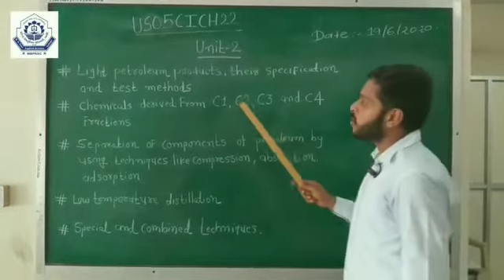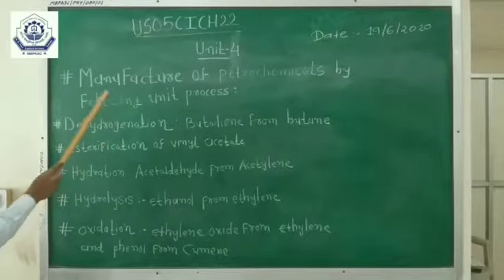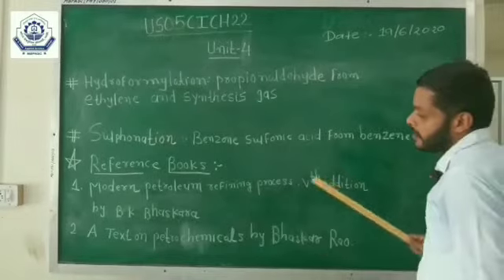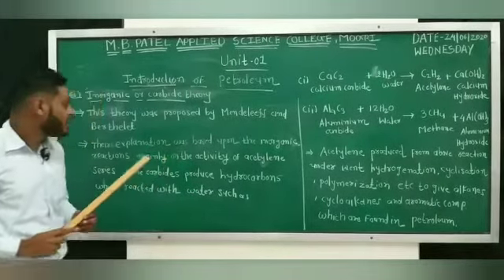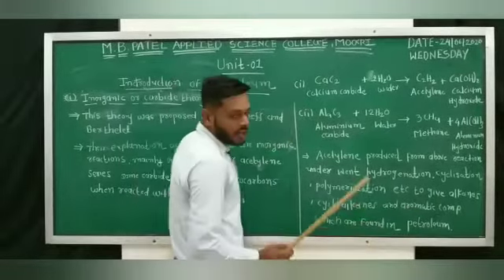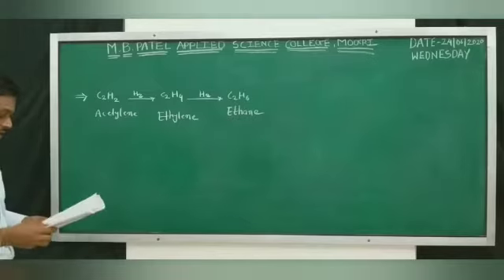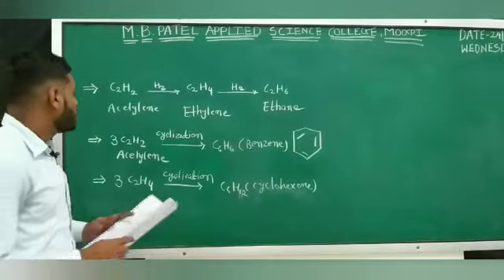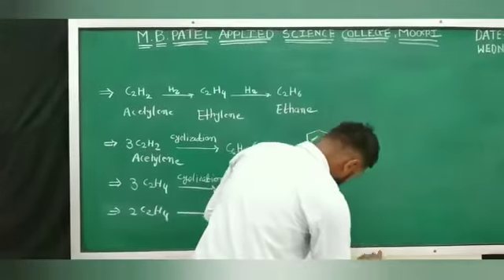USO5CICH22-1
Petroleum Technology